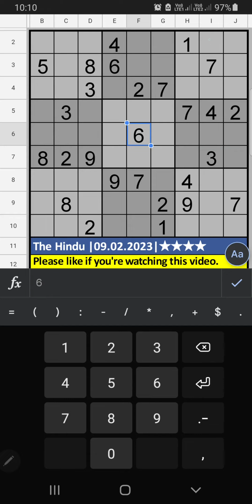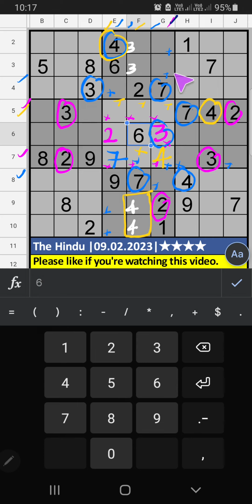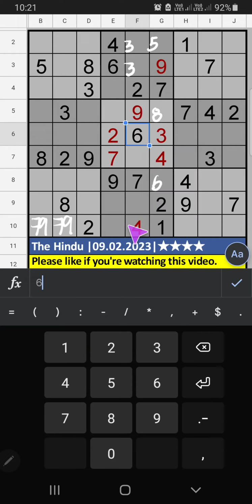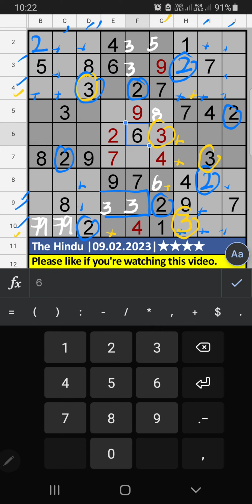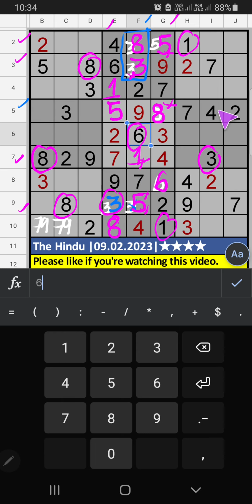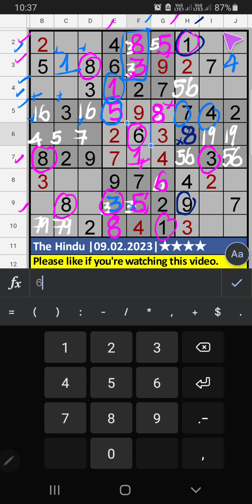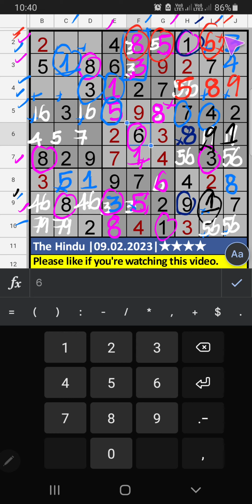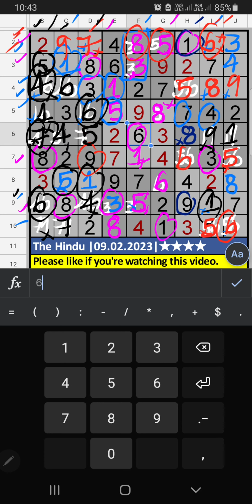How to Solve Hindu 4-Star Sudoku, February 09, 2023 | Step-by-Step Solution